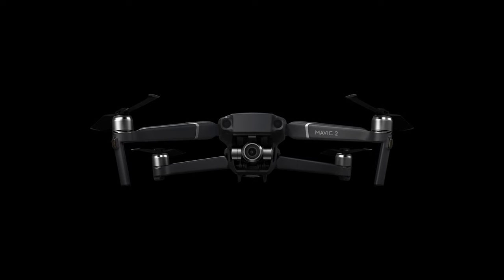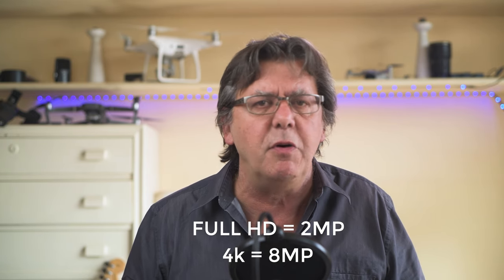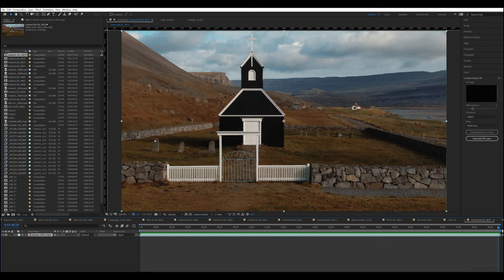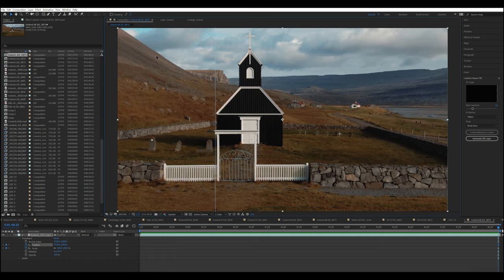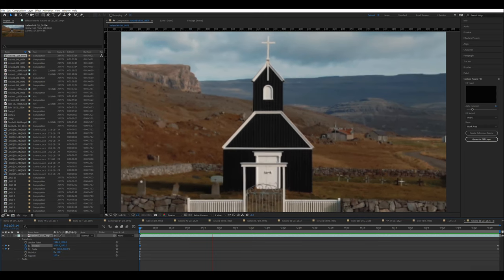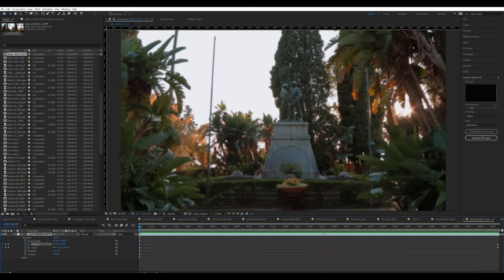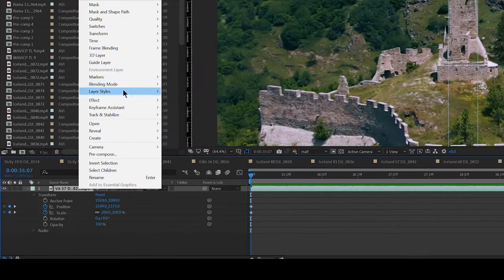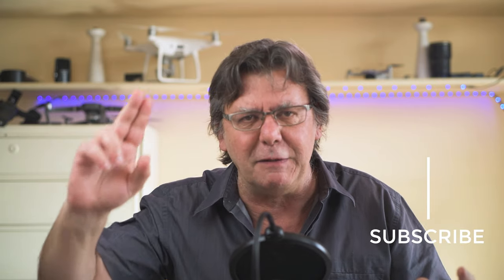VERTIGO EFFECT in video and hyper lapse - DOLLY ZOOM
How to perform the Vertigo Effect for video or hyperlapses, also known as Dolly Zoom.
It works especially well with drone footage and can be performed with any drone.
It is quite simple to perform using keyframes, but I also explain a series of tricks and adjustments to improve the results. How to choose the best scenarios to get the most out of this effect by using a subject in the foreground and background with several elements
Here I use After Effects, but any video editor can be used, like Premiere Pro, Final Cut or DaVinci Resolve.